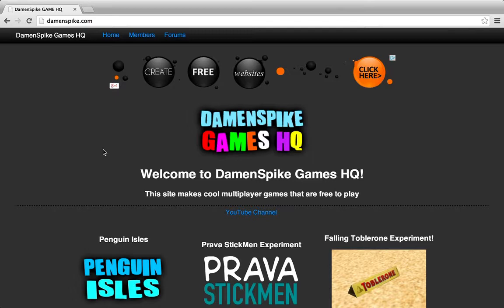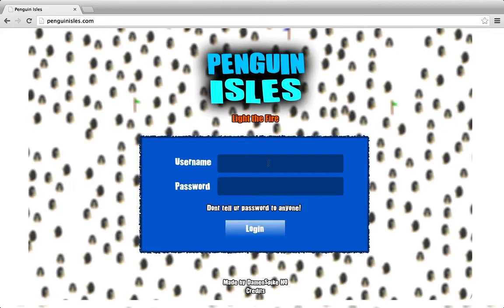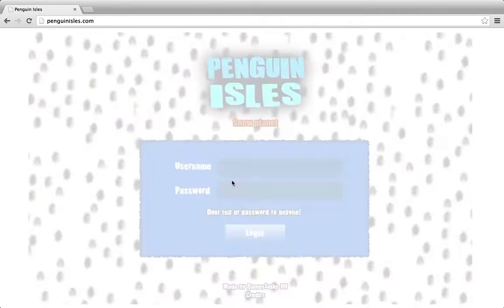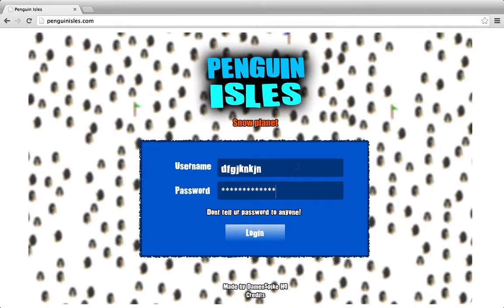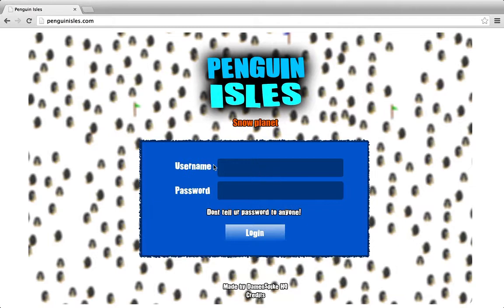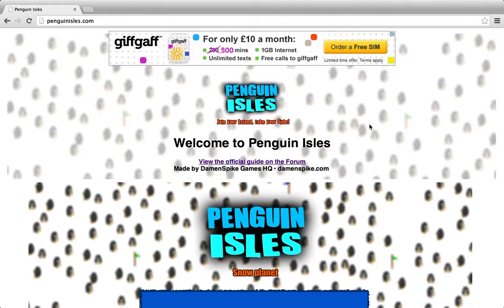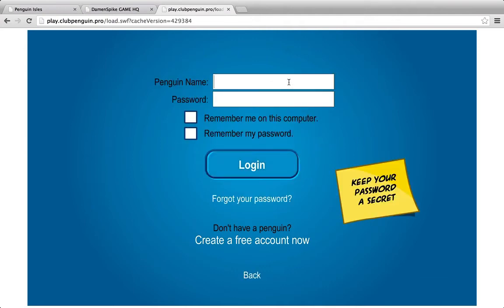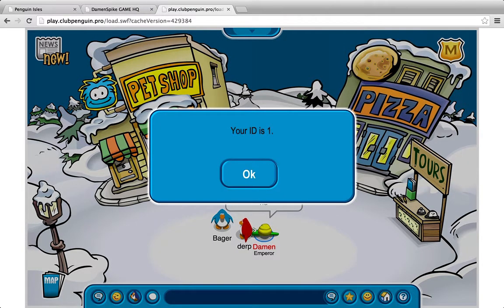DamensCourses 1 - Understanding Virtual World Servers and Client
In this course we talk about how Virtual Worlds use servers and what clients do.